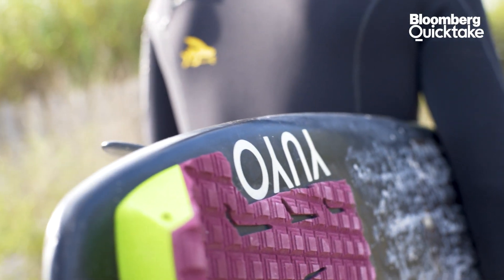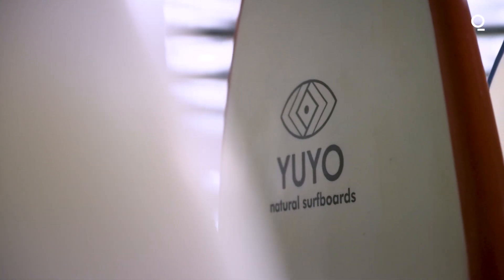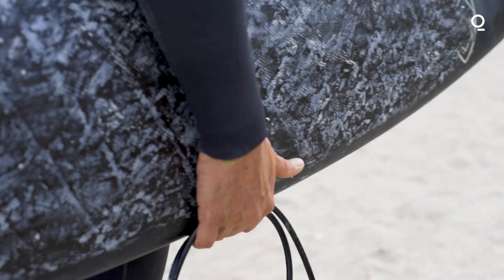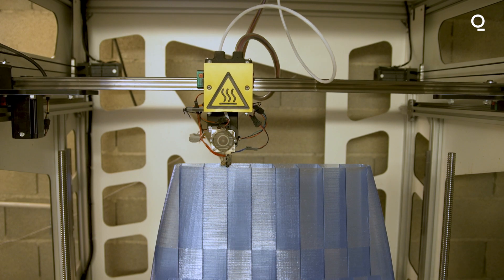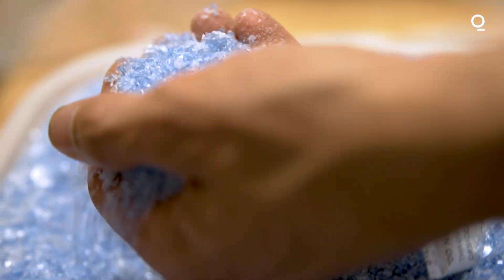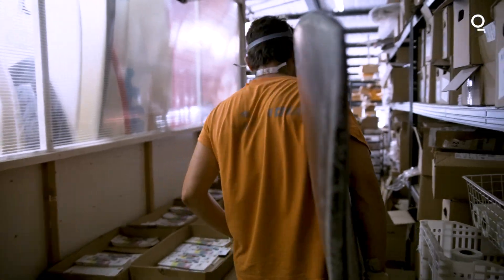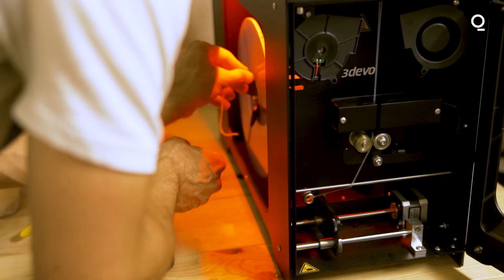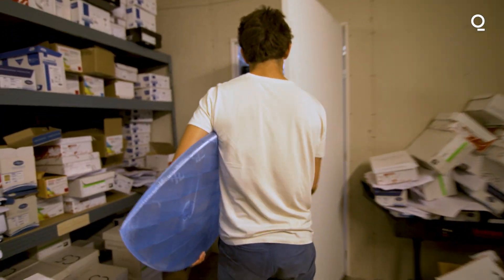3D Printing Recycled Plastic Surfboards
This entrepreneur has always loved surfing, but felt conflicted about the unsustainable materials used in traditional board shaping. In response to this "surfer's paradox," he created a startup that manufactures 3D printed surfboards from plastic trash.